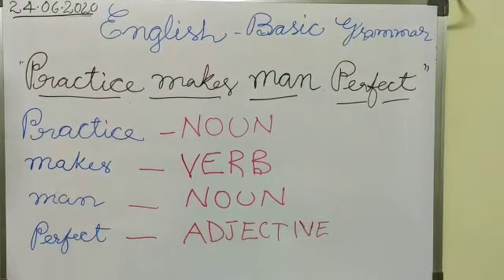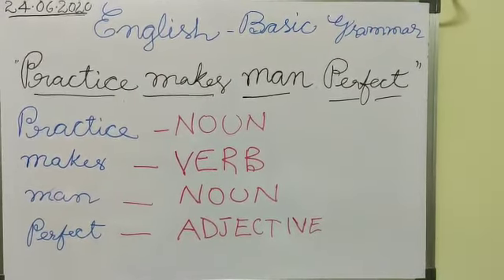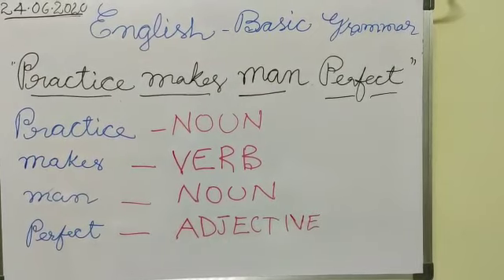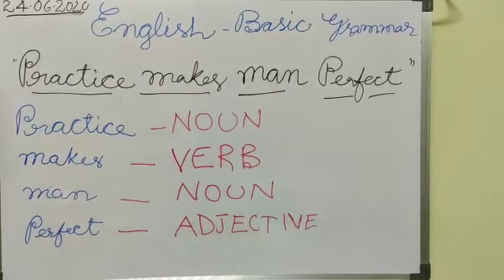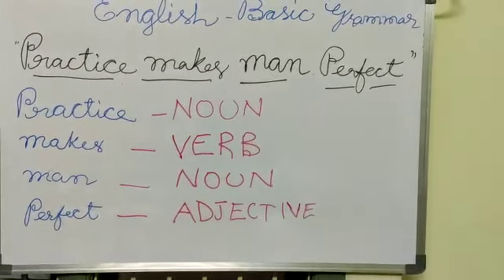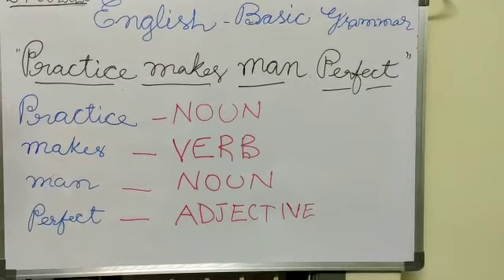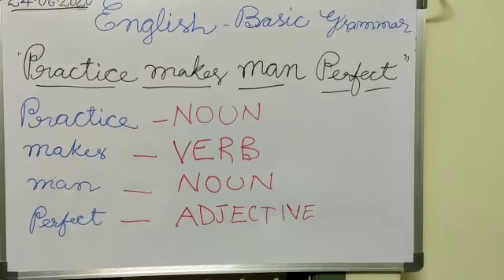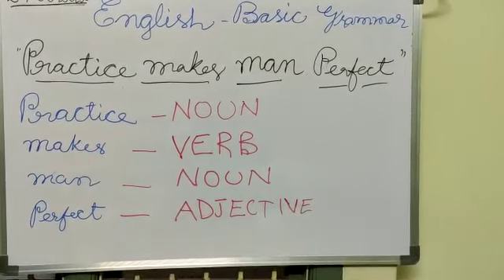ENG.GRAM1.LEARN BASIC ENGLISH GRAMMAR AT HOME-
ఇంట్లోనే  చాలా సులువు గా ,ఇంగ్లీష్ గ్రామర్ నేర్చుకోండి...